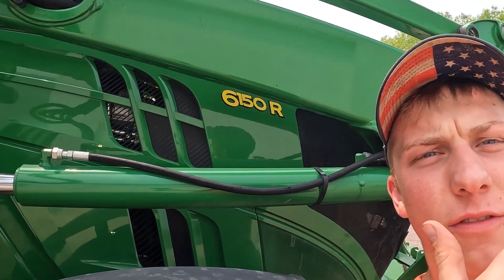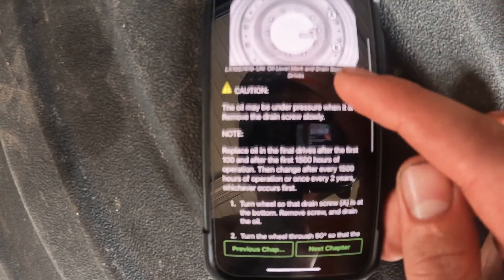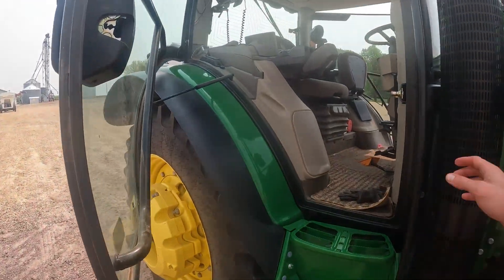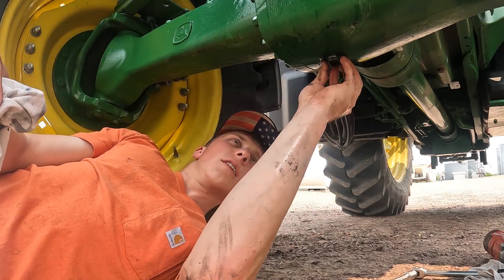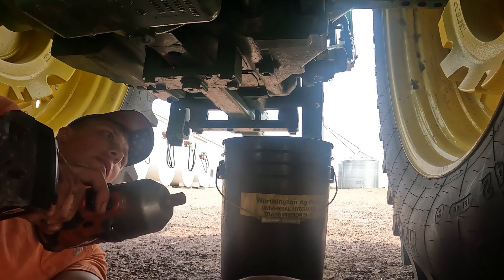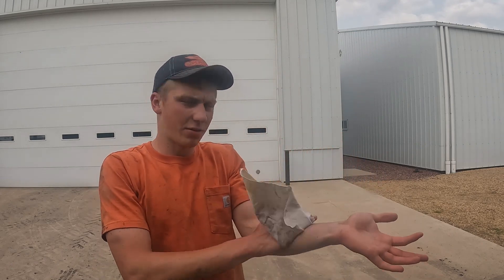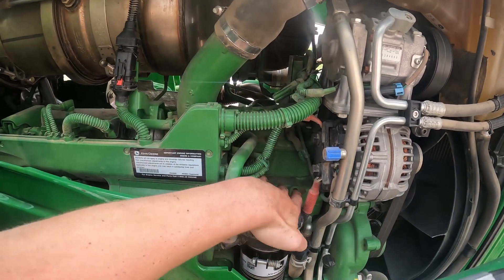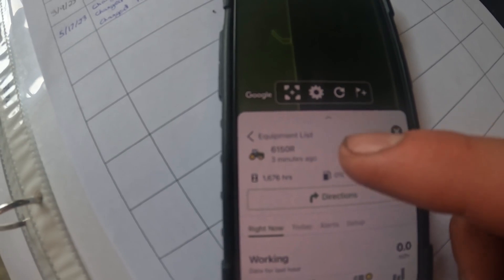Once in Every 1500 Hour Job!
Our John Deere 6150R has surpassed the 1500 hour engine mark. That means, there are some filters that need to be changed prior to using it this upcoming season. Changing oil is never fun, especially when there's 17 gallons of it that need to be changed and the plug is on the bottom of the tractor.